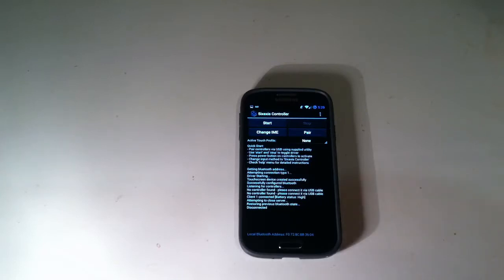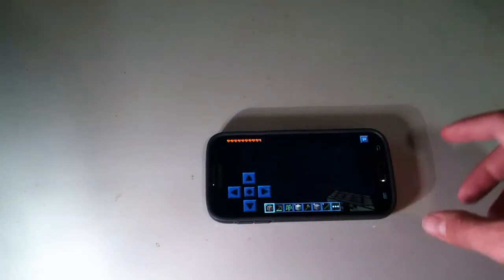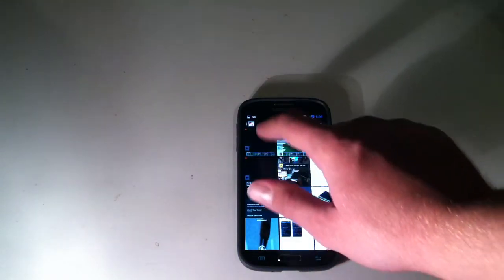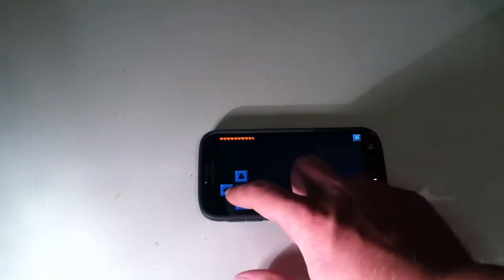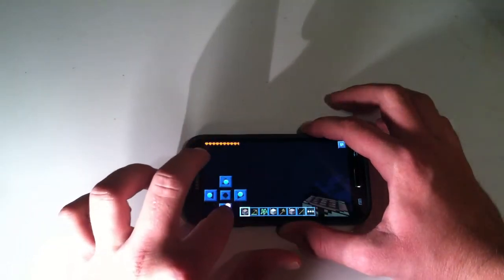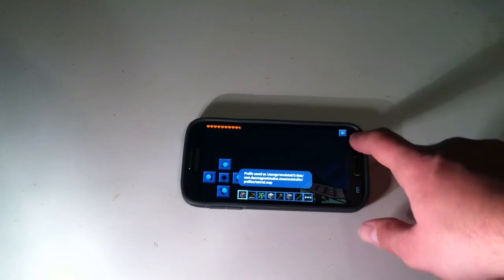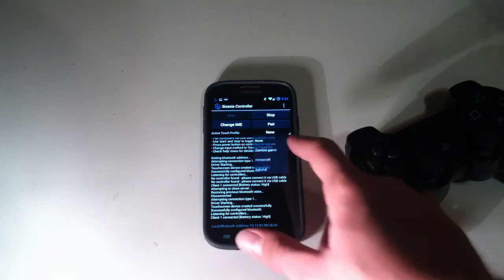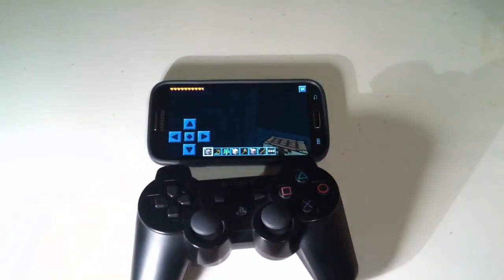How To Use Sixaxis Controller For Android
In this video I will show you how to use Sixaxis controller for Android games! LINKS: How To Connect PS3 Controller S4